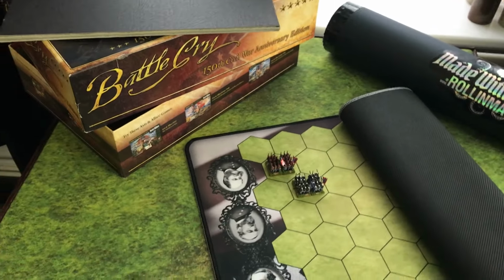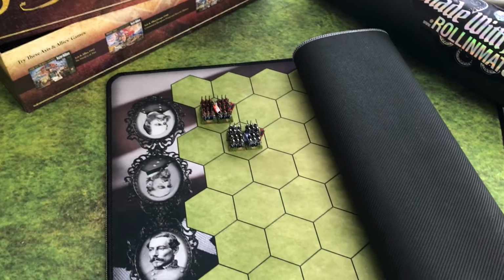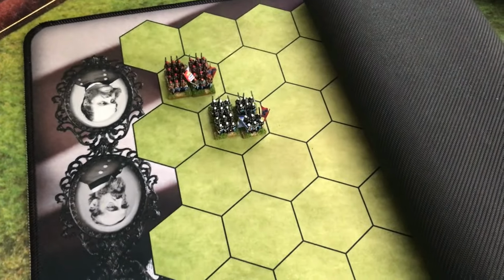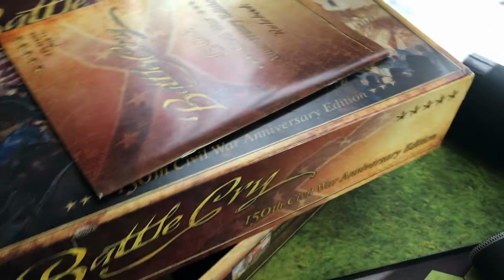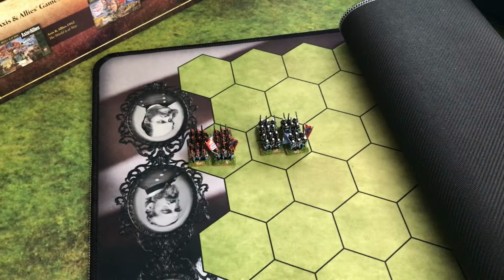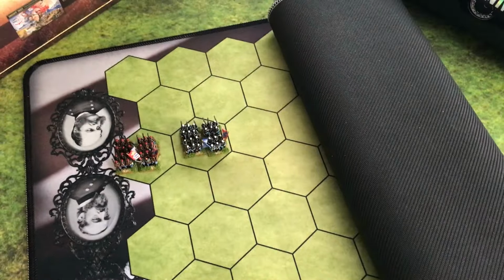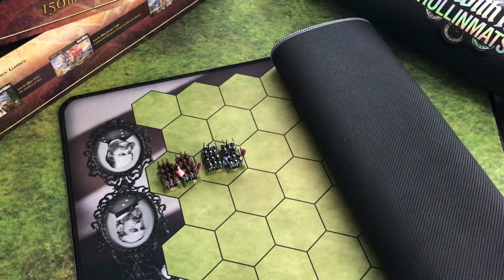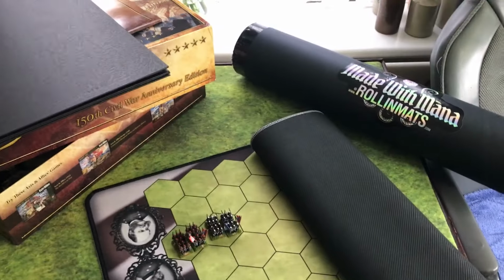'Battle Cry with Warlord Epics and a Rollinmats review.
Finally got my hands on a copy of 'Battle Cry' 150th Anniversary Edition thanks to good friend David, and a review of a printed game compatible mat from Rollinmats (product link below)